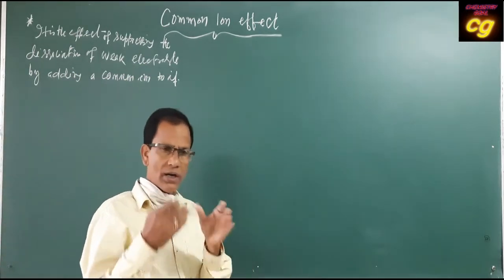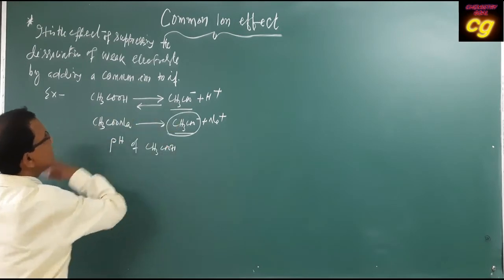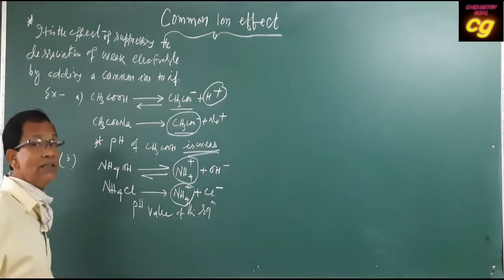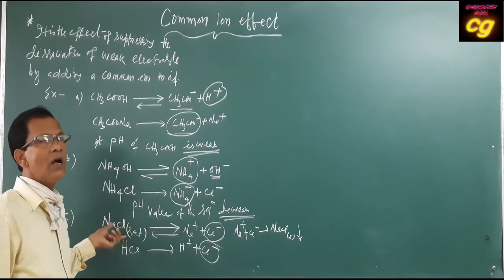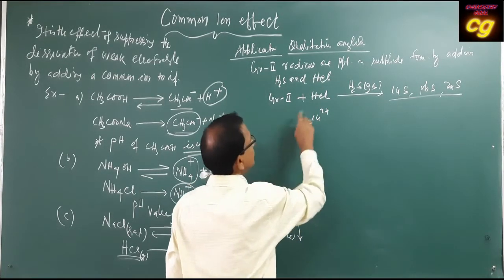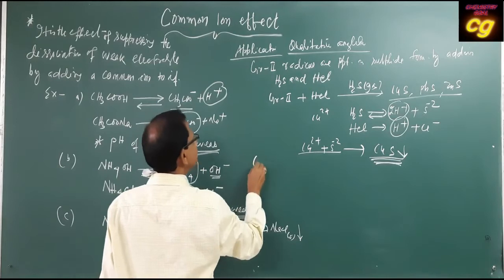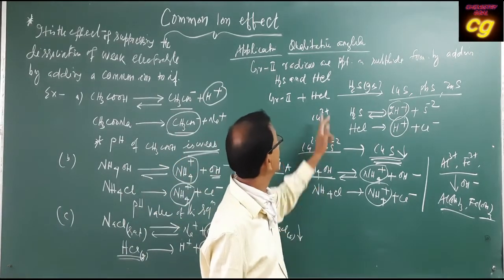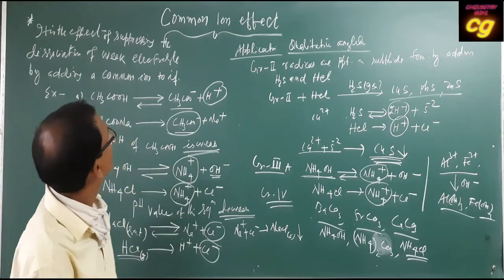EQUILIBRIUM 10 : Common ion effect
Chemistry Lesson 216 : Common ion effect